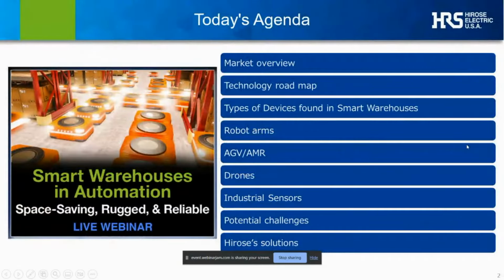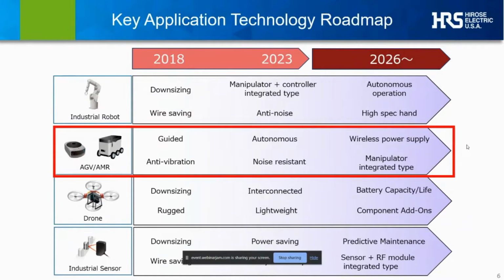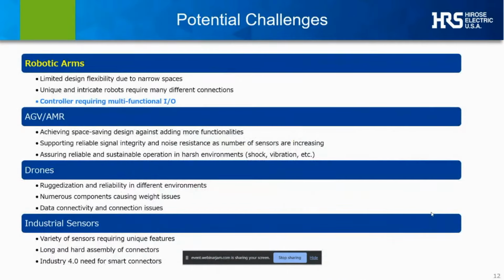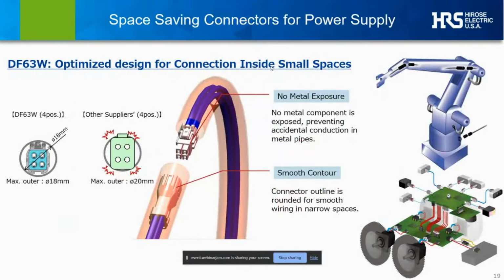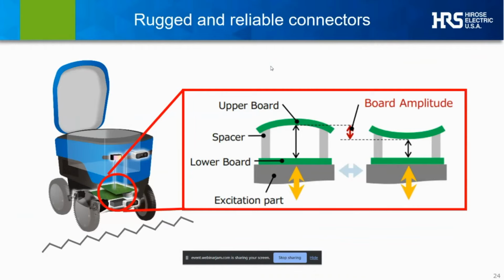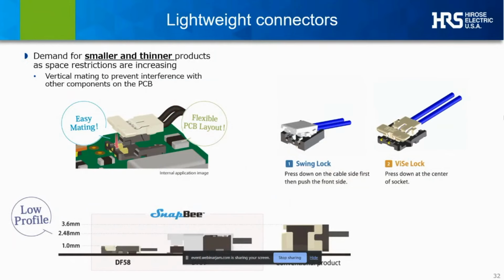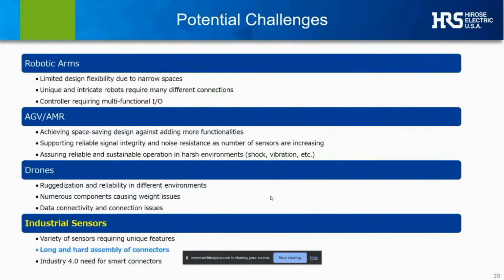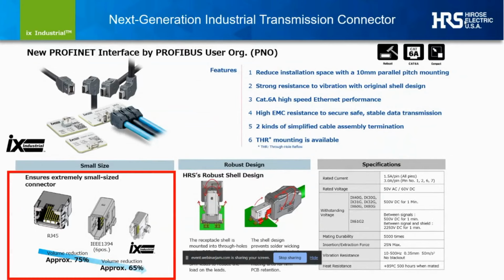Smart Warehouses Webinar: Advancing Logistics Innovation through Advanced Connectors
🔘 Discover the future of logistics in our Smart Warehouses Webinar. See how Hirose’s connector technologies are key to automating and streamlining warehouse operations.
🔘 Explore market overviews, current trends, and technological roadmaps that are setting new standards for warehouse efficiency and sustainability.
🔘 Learn about the challenges of space-saving design, ruggedization for various environments, and ensuring reliable signal integrity and data connectivity.
🔘 Get expert insights into how Hirose’s solutions are solving issues related to power management, safety, and fleet management in smart warehouse systems.

Dive into the transformative power of smart warehousing—where every connection counts.